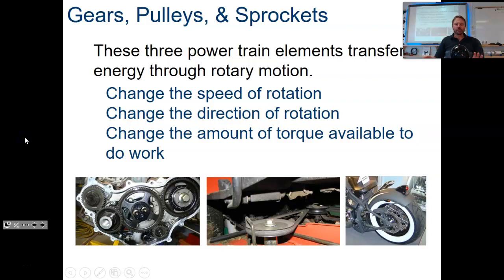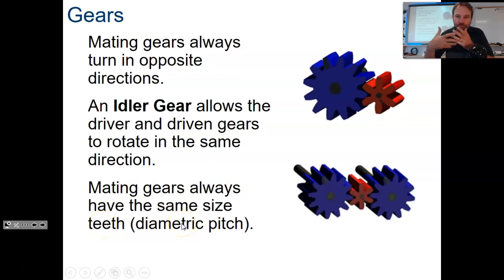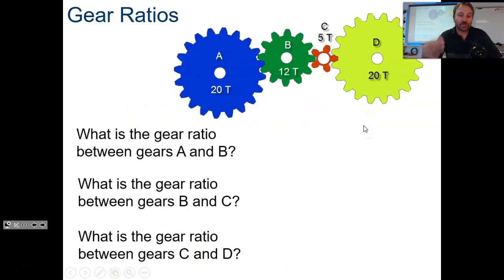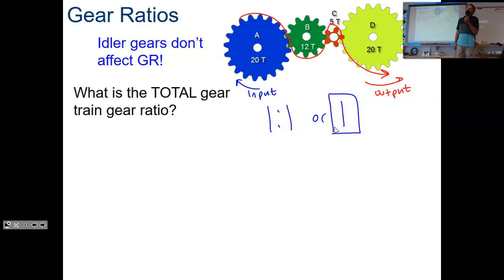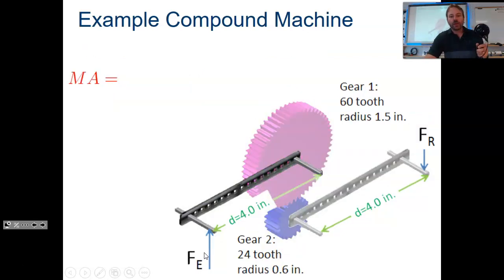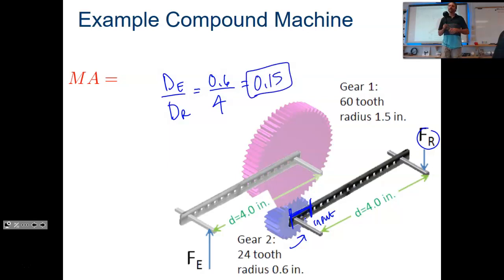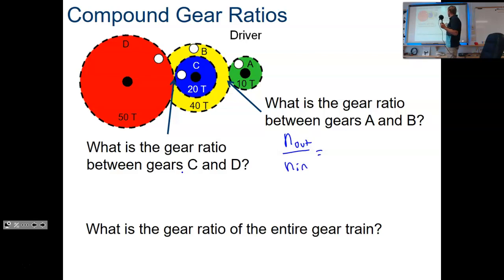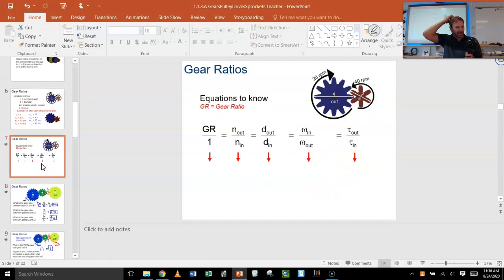POE 1.1.3 Gears, Belts, and Chains